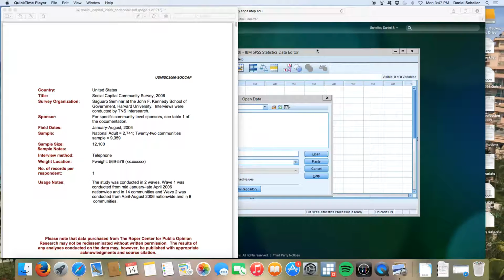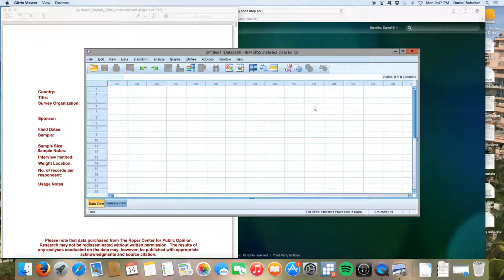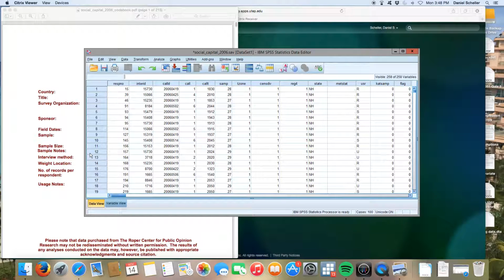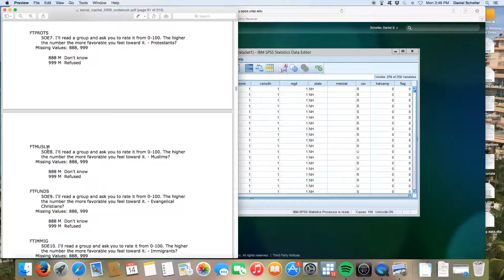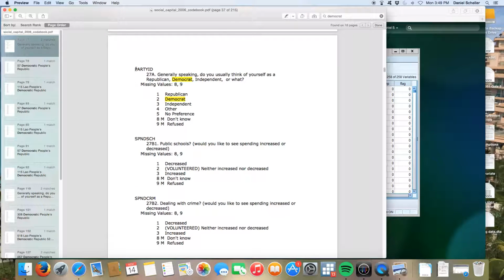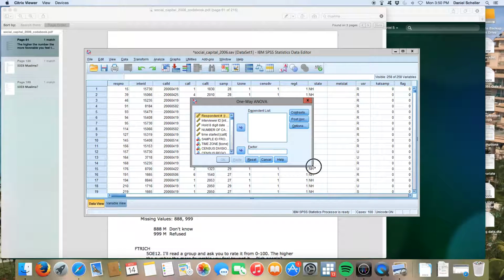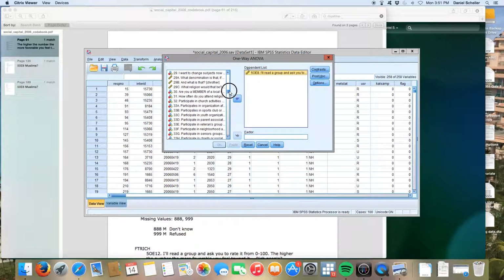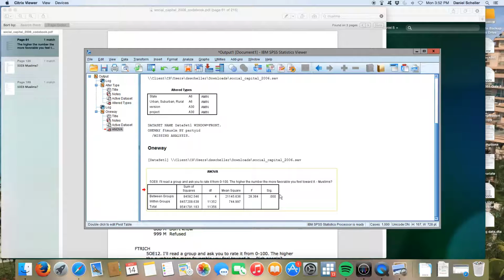ANOVA in SPSS